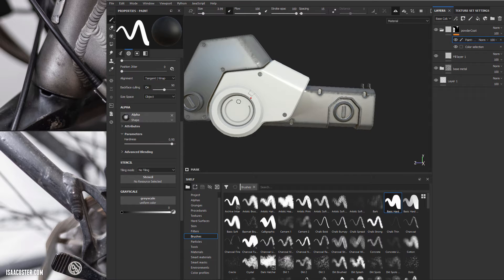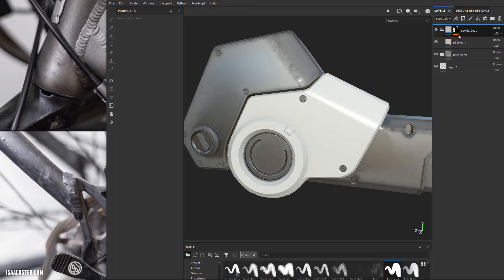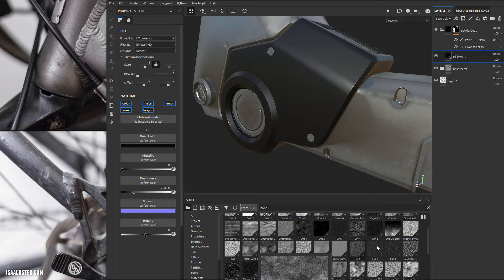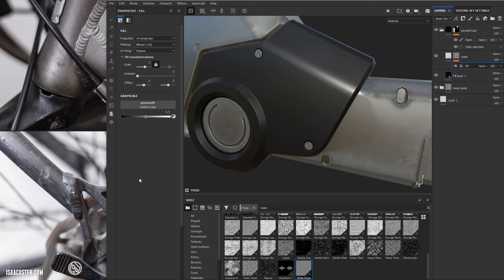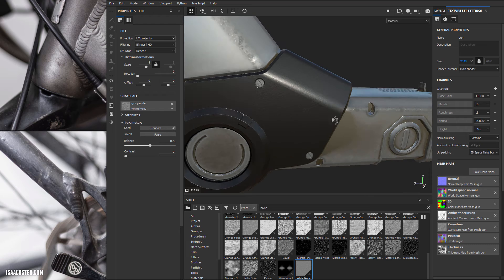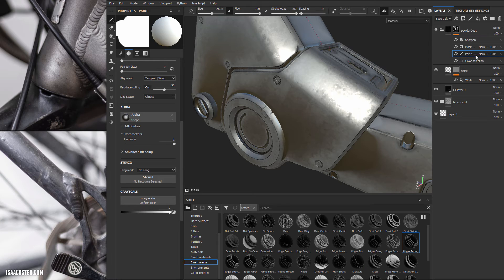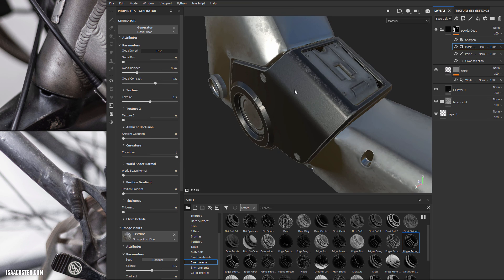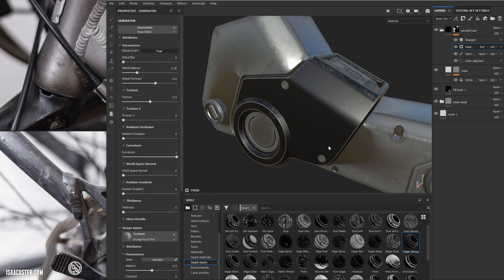Game Art Pipeline 33 - Powder Coat 02